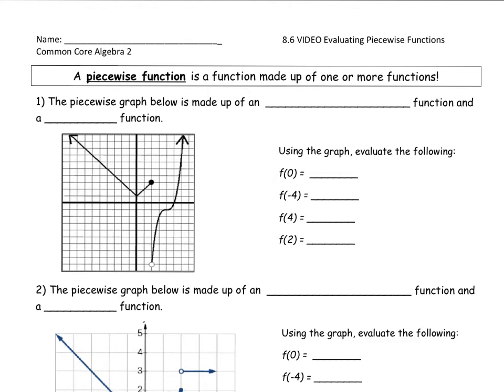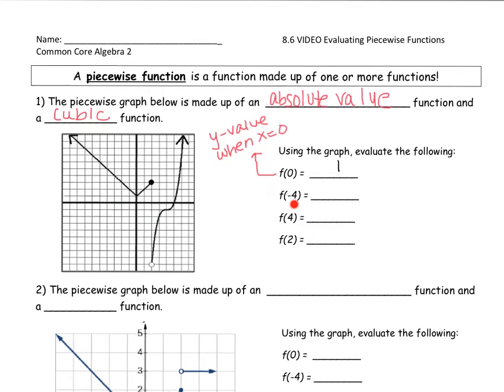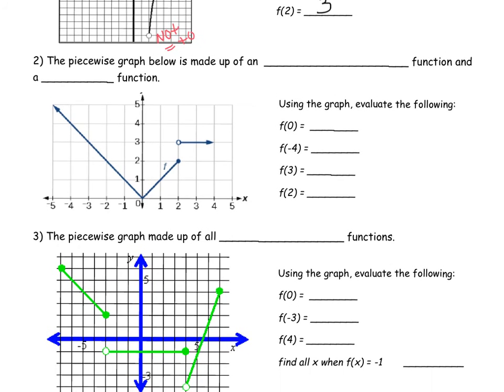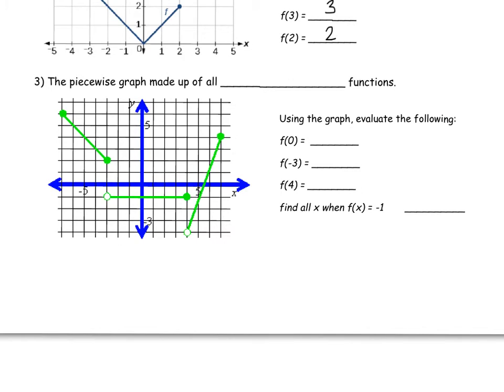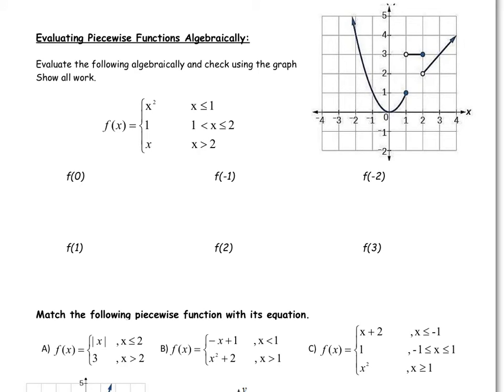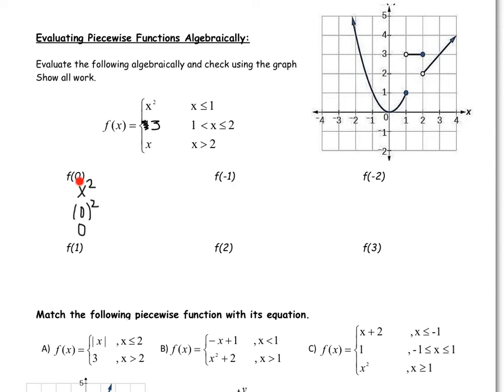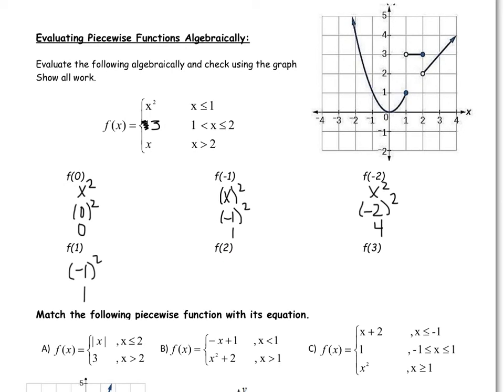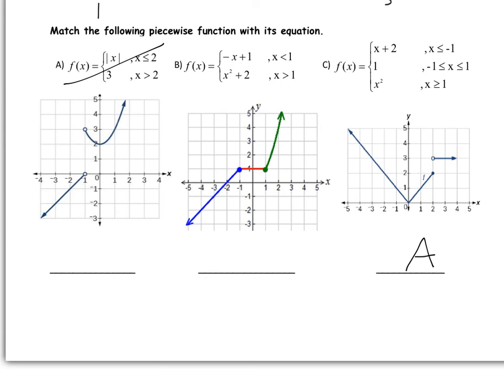8.6 Piecewise Functions